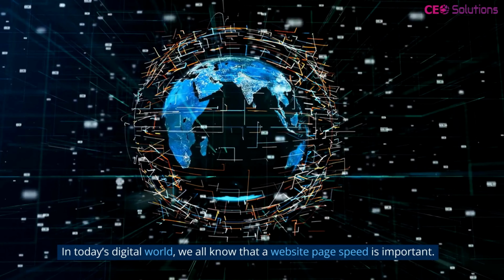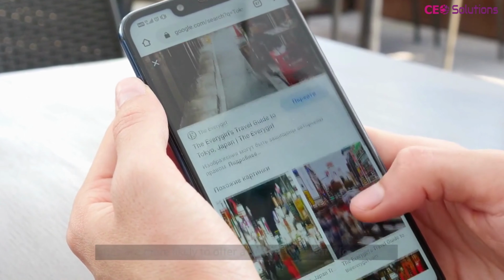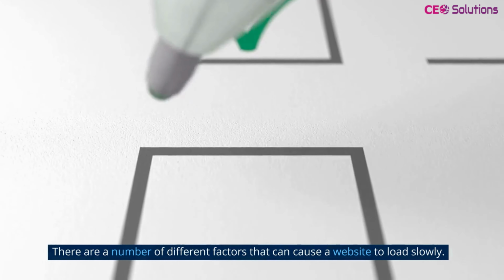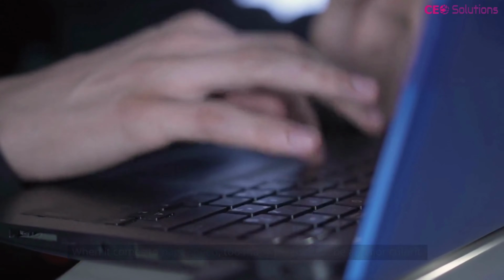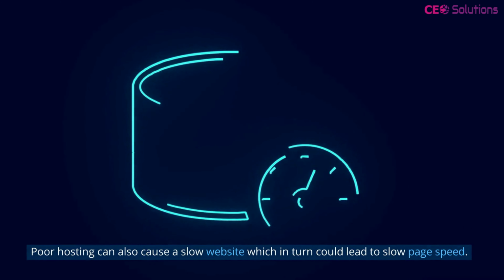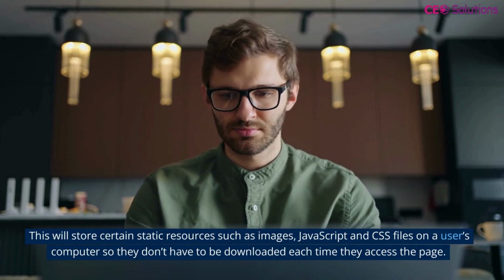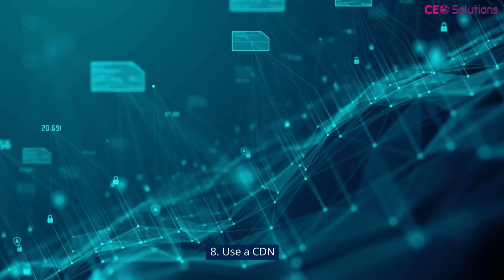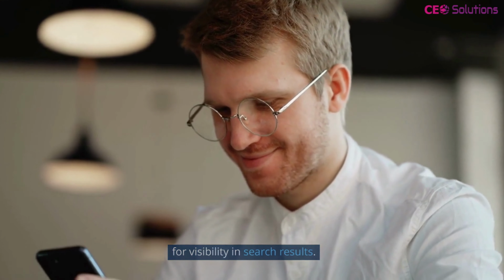How to Increase Website Speed For SEO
In today’s digital world, we all know that a website page speed is important.

A slow website can negatively affect your business in a number of ways.

A slow loading site can frustrate users and lead to higher bounce rates.

But did you know that page speed is one of the key factors that can affect your overall SEO performance

In this video, we'll will discuss why page speed matters for SEO and how you can improve it.

If a page takes too long to load, visitors will likely leave before they even read any content on the page, resulting in fewer conversions and potentially reduced rankings for that page.

Search engine algorithms also take into account the loading times of websites when ranking them for relevant keywords.

Pages that load faster tend to rank higher than those that take longer to display content, as they are more likely to offer a better experience for visitors.

Finally, faster loading times can also help reduce bounce rate, which is important for improving your overall rankings in search engine results.

When visitors find a website that takes forever to load, they will most likely click away from the page altogether.

This can have a negative impact on your website’s overall SEO performance.

What Is Page Speed Optimization?

Page speed optimization is the process of improving a website’s loading times by ensuring that the code and other elements are optimized for faster loading.

There are a number of different factors that can cause a website to load slowly.

In order to improve the speed of your website, it is important to identify which elements are causing the slow loading times and then take steps to improve them.

Remember, page speed is an important factor when it comes to SEO and can have a big impact on your website’s performance, so it is worth taking the time to make sure that your website is running as efficiently as possible.

Taking the steps to optimize page speed can give you a major advantage when competing for visibility in search results. To learn more about how you can optimize your website page speed performance, go to:

to request a quote today!